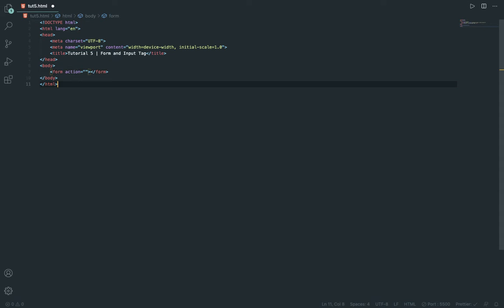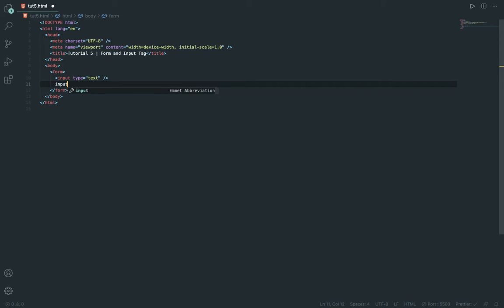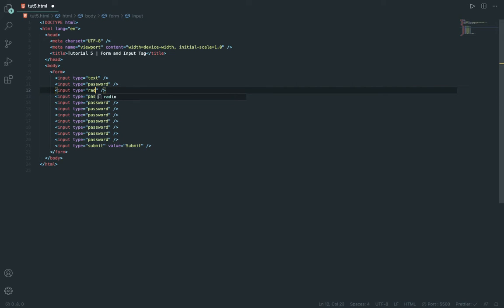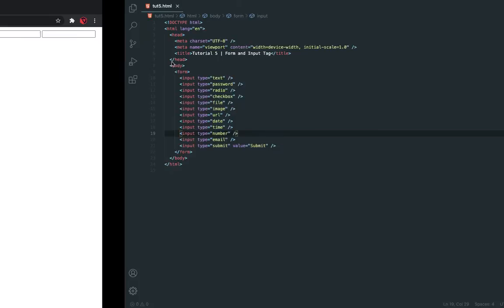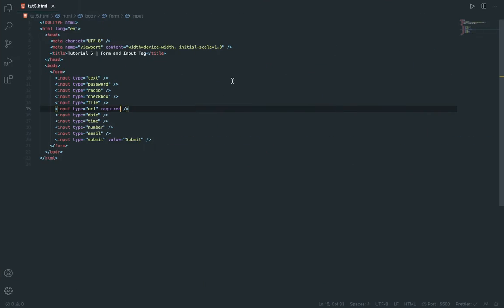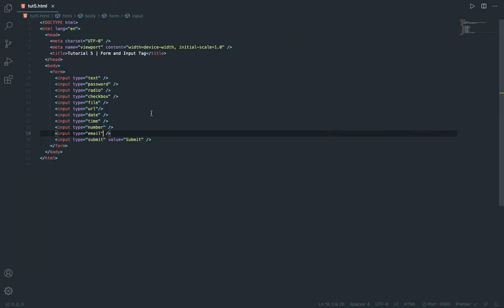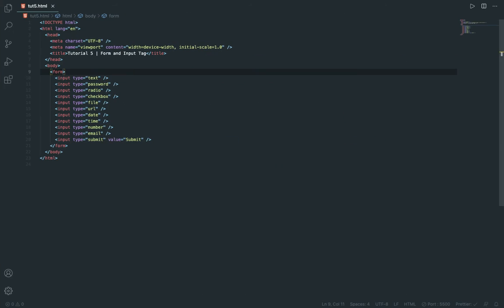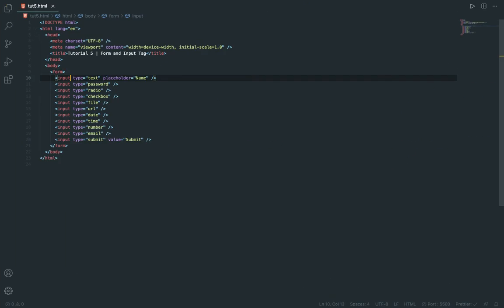HTML Form, input and label tag #7 | Web Development Tutorial | Shloka Tech